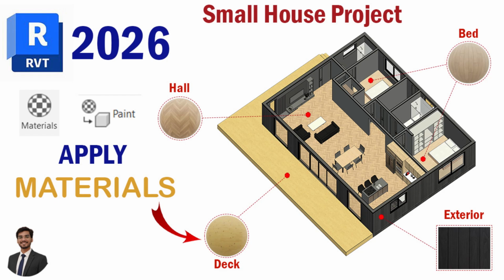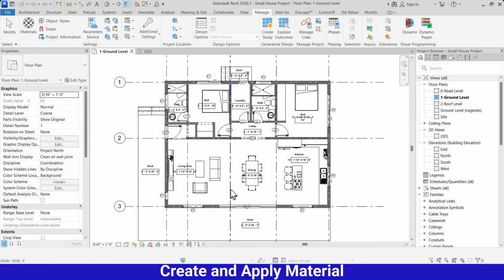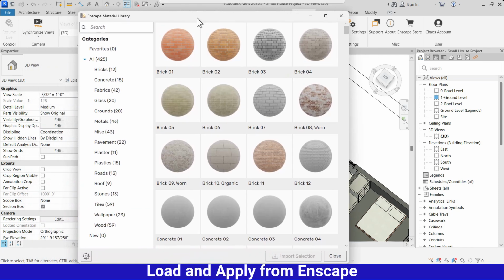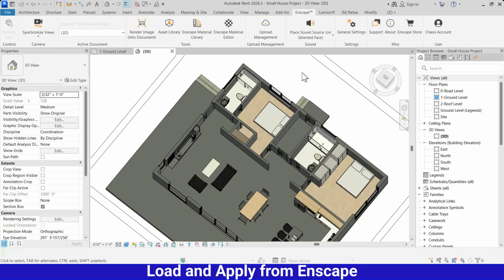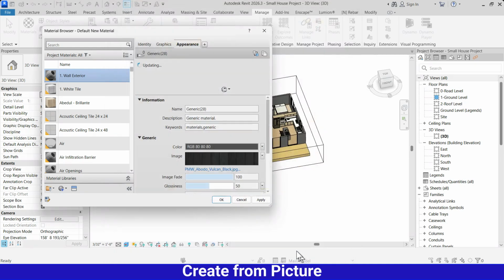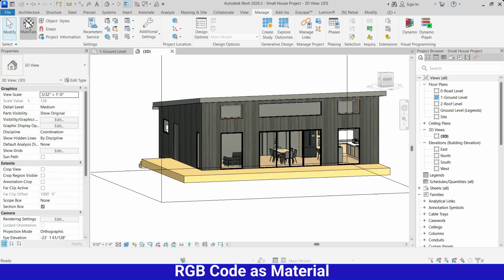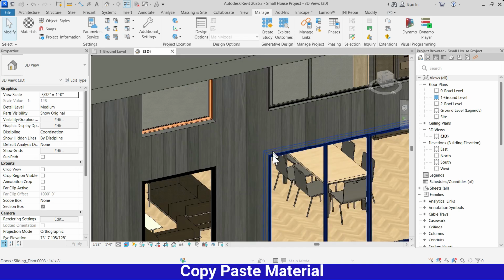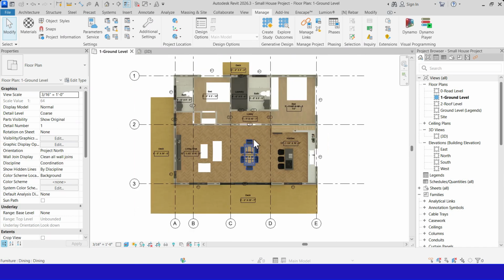Revit Materials Masterclass | Create and Apply (Step-by-Step)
0:00 Intro
0:23 Create and Apply new Material
2:38 Load and Apply from Enscape
4:53 Create Material from Image
6:21 Create Material from RGB Code
7:29 Apply Material Fast

Master Revit materials like a pro! In this comprehensive tutorial, we break down everything you need to know about creating, customizing, and transferring materials in Autodesk Revit. Whether you are building a native material from an RGB code or importing high-quality assets from Enscape, this video covers the exact workflows you need to elevate your BIM models.

We also dive into a major time-saving hack: how to seamlessly copy and paste materials between different Revit families without losing your data.

👇 What You Will Learn in This Video:

How to create a brand new material from scratch and apply it properly.

The step-by-step process of importing and using materials from the Enscape Asset Library.

How to turn any image or picture into a custom, seamless Revit texture.

Creating exact material colors using precise RGB codes.

The hidden workflow to copy and paste materials from one family to another.

Welcome! On this channel, we focus on the technical, deep-dive aspects of architecture and engineering. We break down complex software workflows into practical, step-by-step tutorials to help you master BIM, streamline your documentation, and work faster.